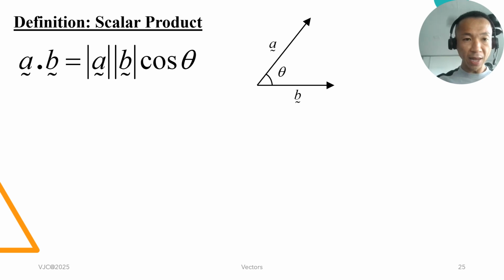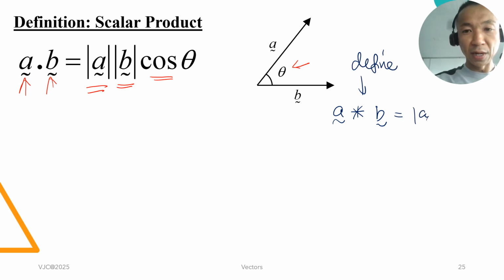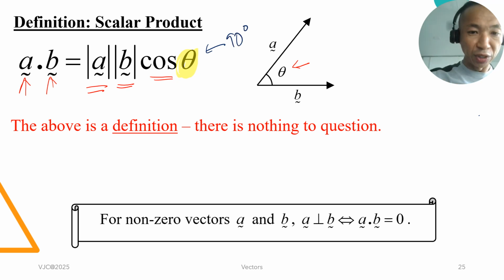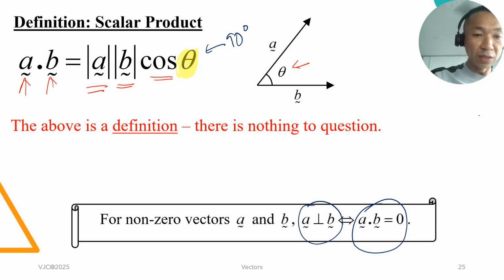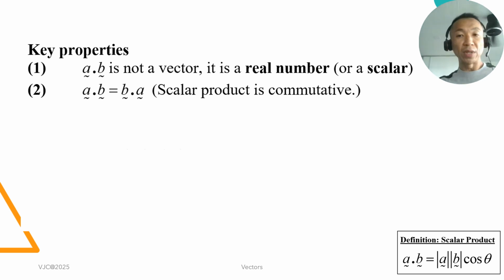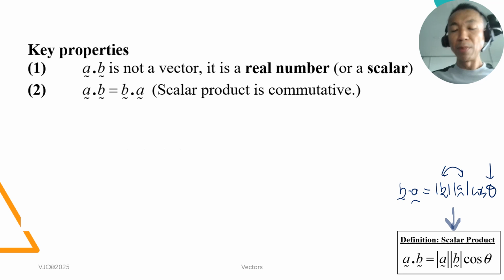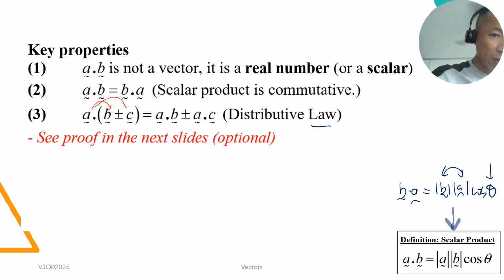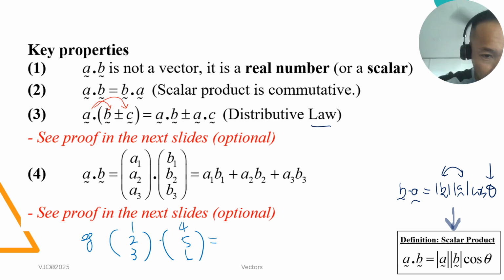Vectors 2-01 Scalar Product